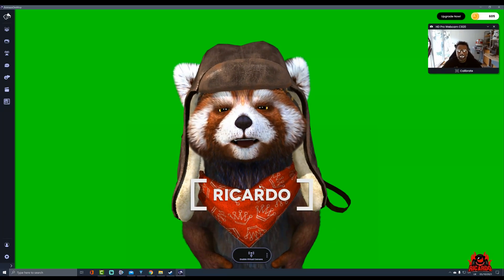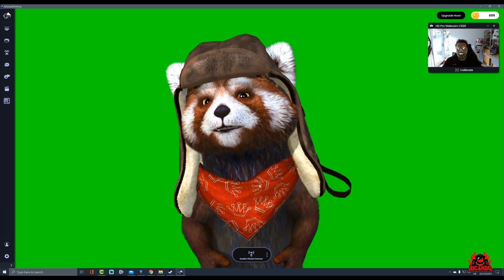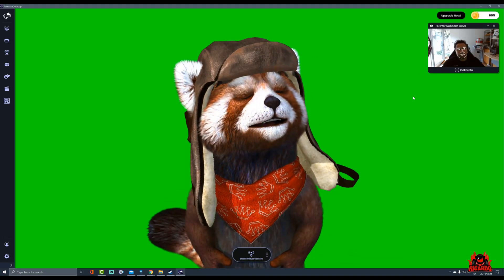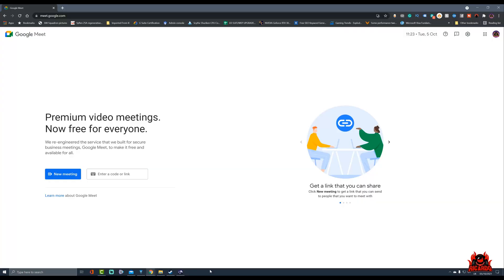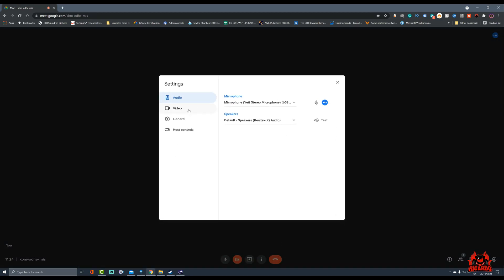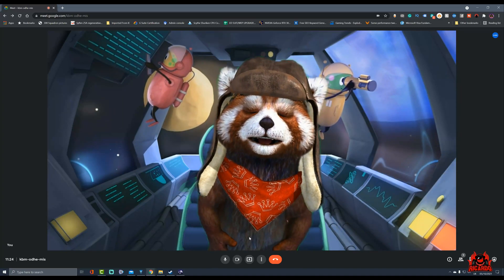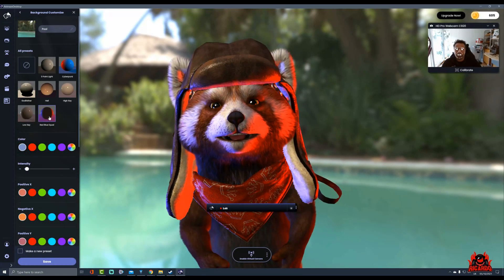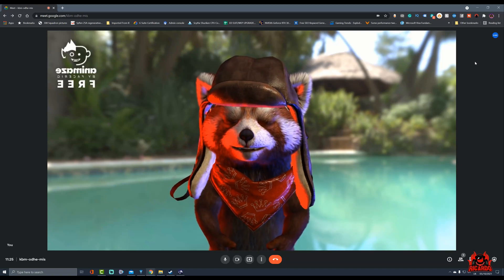How to use Animaze and Google Meet UPDATED NEW METHOD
Using Animaze with Google Meet | Full Release NEW METHOD
Google Meet and Animaze by Facerig | Fun With Meetings
Want to change your video feed to show an animated avatar in Google Meet and Google Classroom? You can do this for free with ANIMAZE. Google Meet is used by users and corporations all over the world so why not have fun in calls and meetings
Livestream, video chat, and record videos as incredible 2D and 3D avatars! From the developers of Facerig, Animaze redefines avatar embodiment with enhanced face tracking, expressive animation, and improved graphics - as well as a host of new features, avatars, and props.
Once you've customized your avatar, you can join a Google Meet call and enable the Anmaze extension. Anmaze will automatically map your facial expressions and movements to your avatar, giving you a more immersive online presence. You can also use pre-set gestures and expressions to communicate with others during the meeting. So, if you want to make your Google Meet calls more engaging and fun, be sure to watch this tutorial and learn how to use Anmaze and Virtual Avatars with Google Meet.

STAR-R3X5-V5T7

Wanna Chat?

**Miguel Johnson Ambient and Immersive Music**
 Miguel's new Album The Explorers - Available Now!